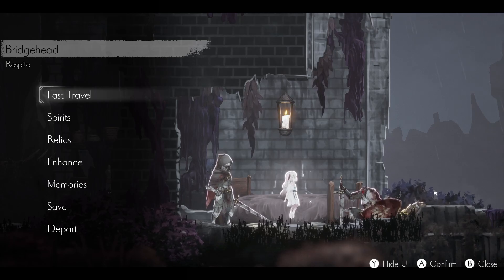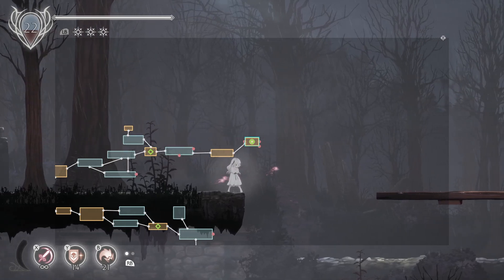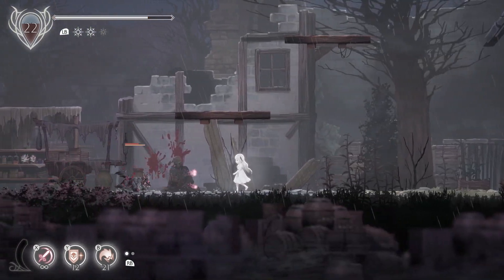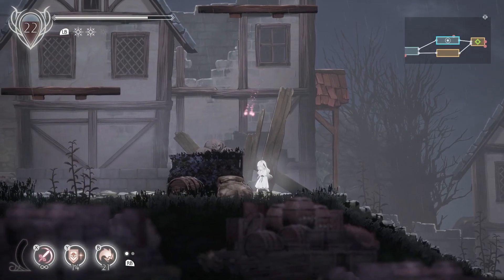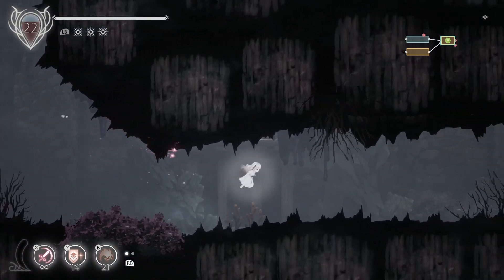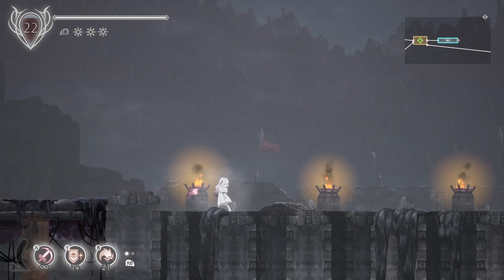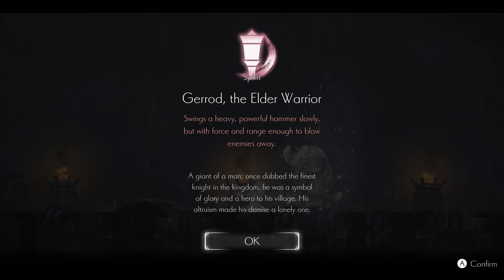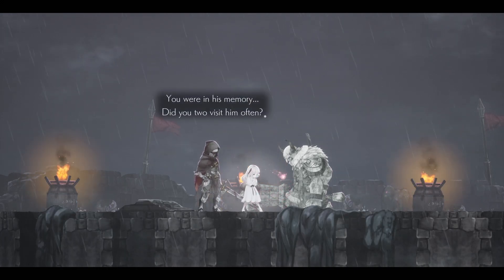THE BIG BOI GERROD (Ender Lilies)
Welcome to EP 6 of my Ender Lilies series! I love metroidvania's and liked the ideas of this game, so I wanted to show you all!